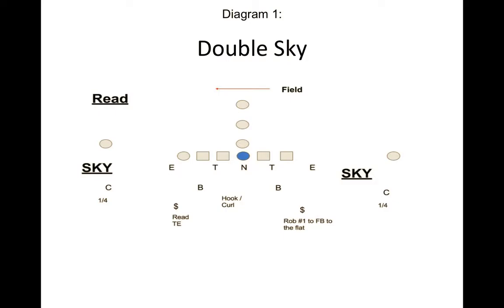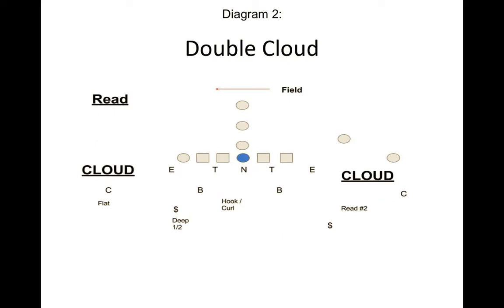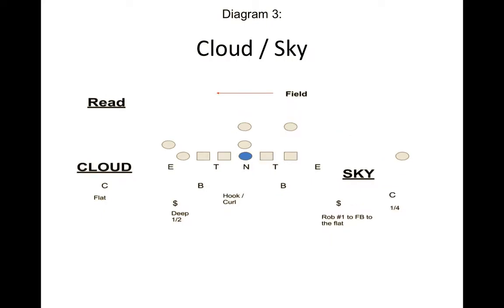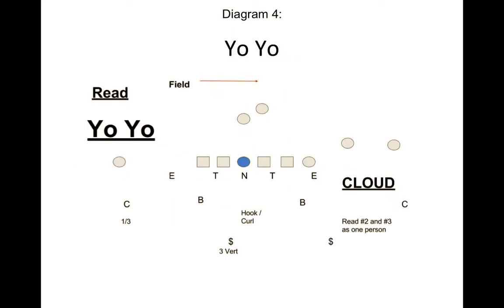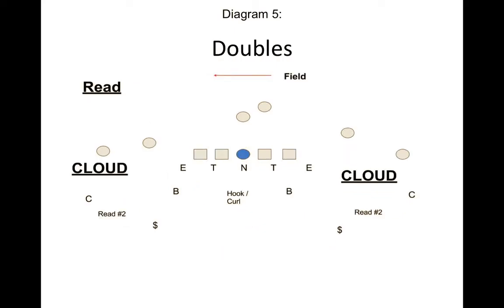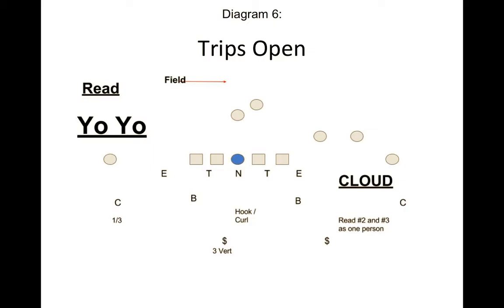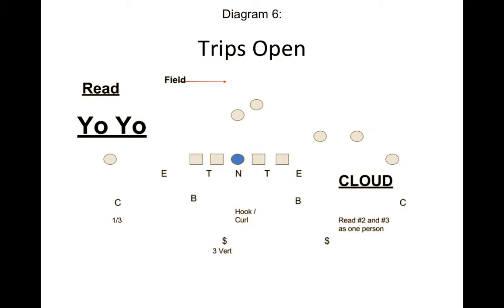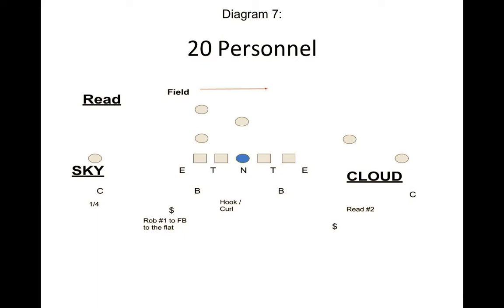Read Coverage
In this video I will discuss using Read Coverage with the 50 defense.